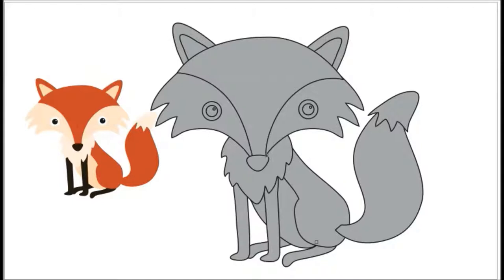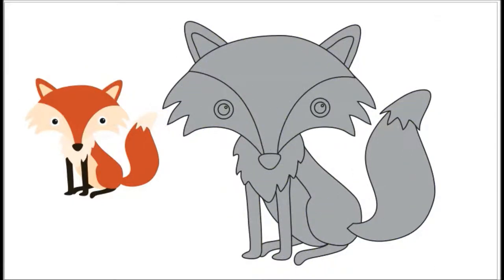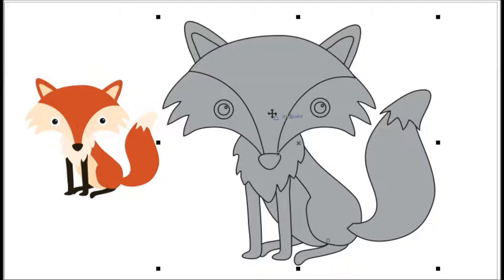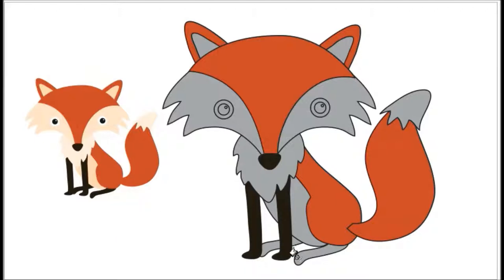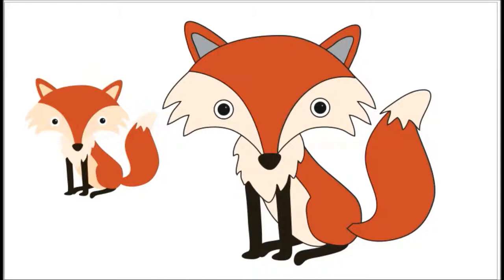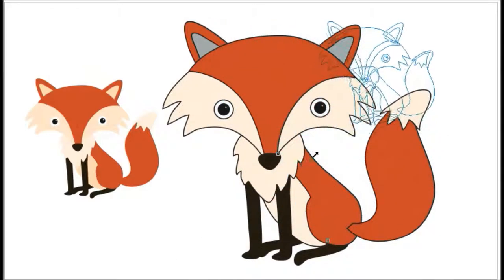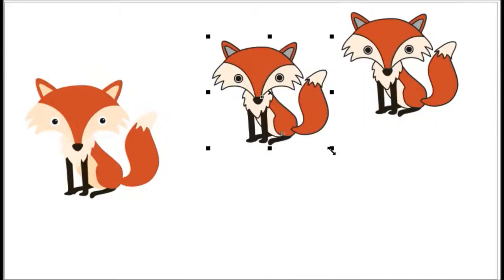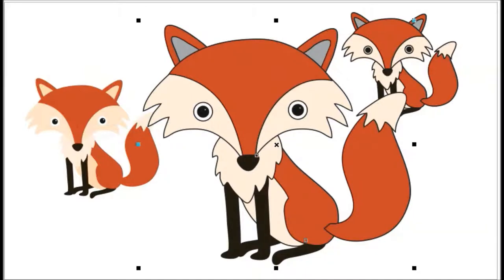LEARN COLORS ANIMAL COLORING FOX FOR KIDS CHILDREN TODDLERS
learn color play doh strawberry zebra pineapple car animals,
5 hands learn colors,
learn 9 colors